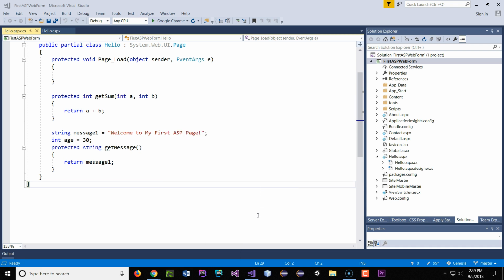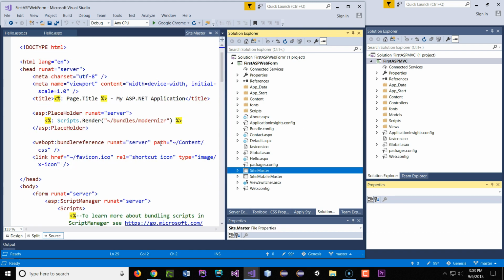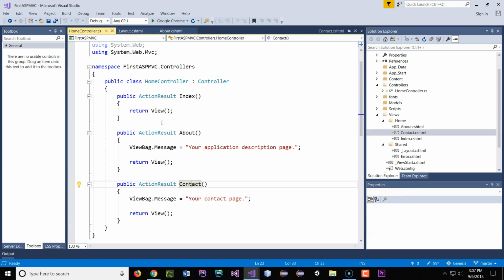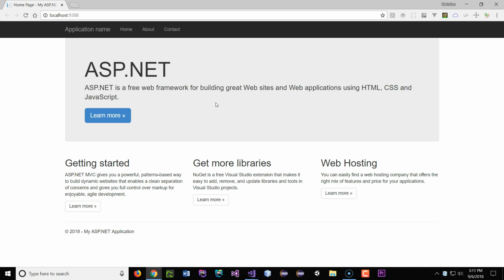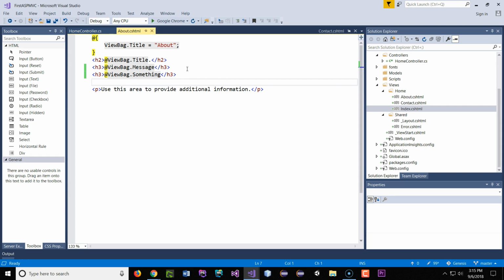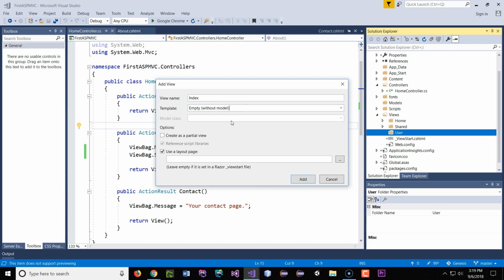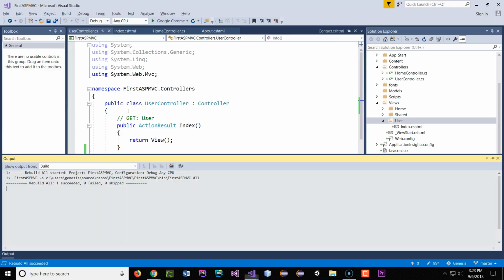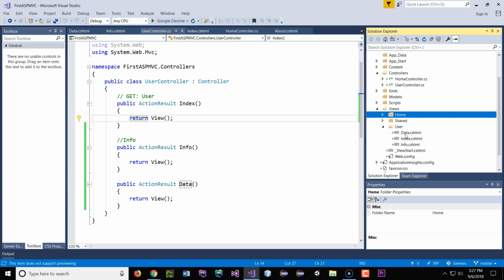Introduction to ASP.NET MVC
⭕ Overview
In this video, we'll take an overview of the ASP.NET MVC architecture and compare it to the ASP.NET Web Forms architecture.

⭕ Chapters
  0:00 - Introduction